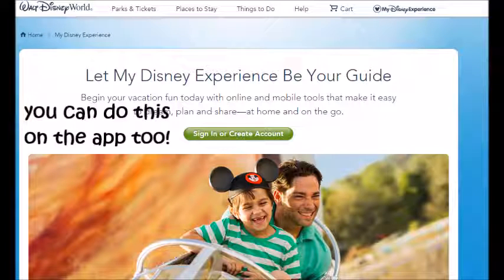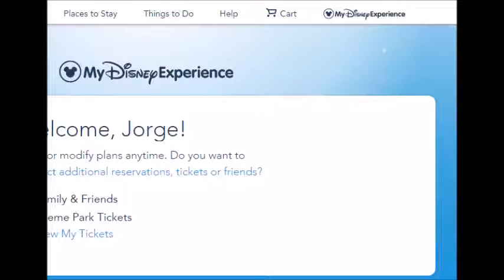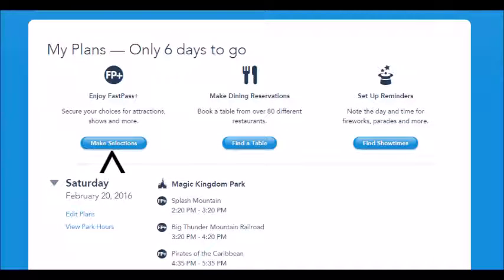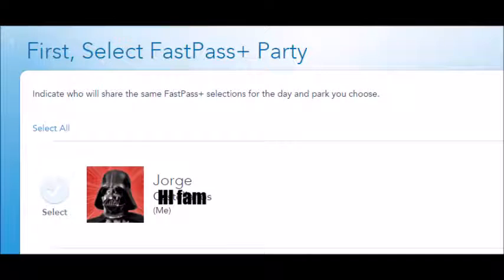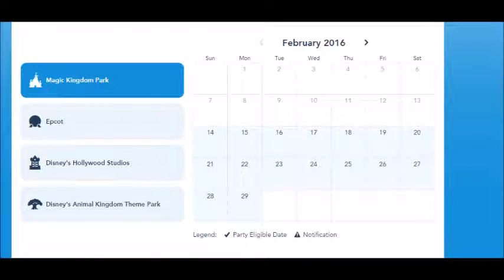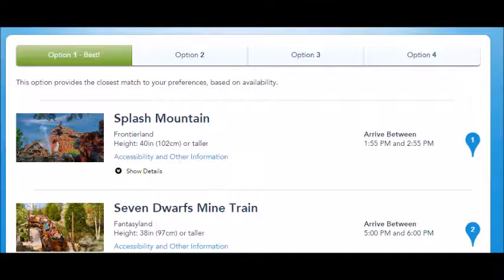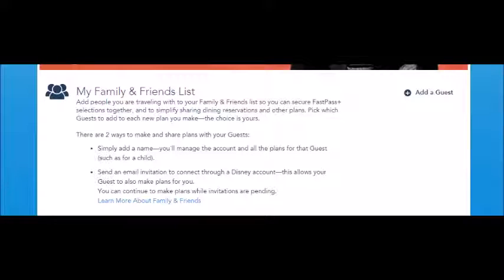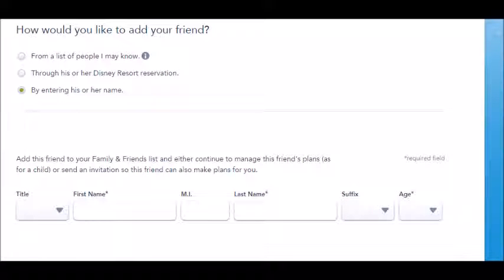How to make Fastpasses for Walt Disney World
If you want more informational videos, tell me!!